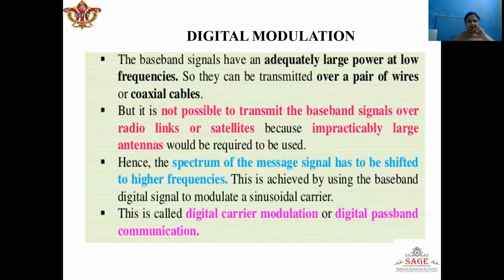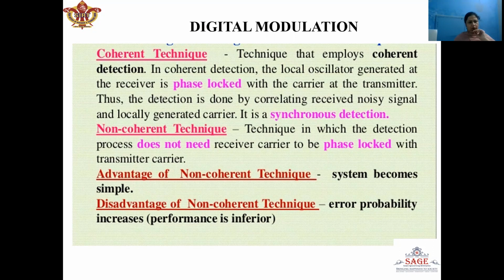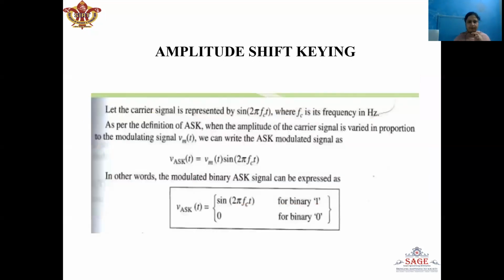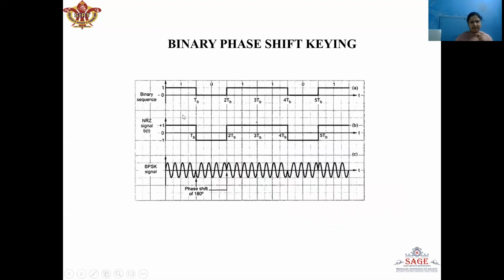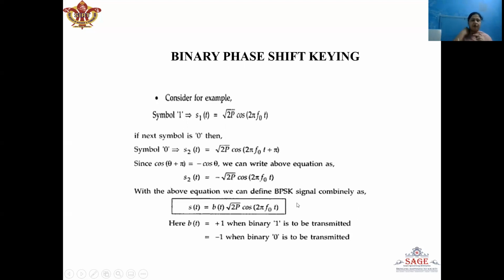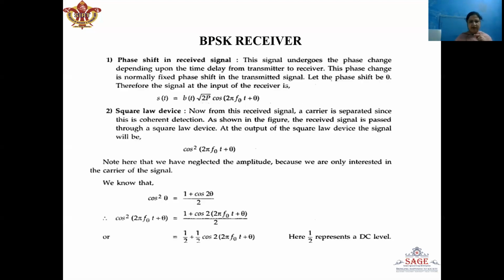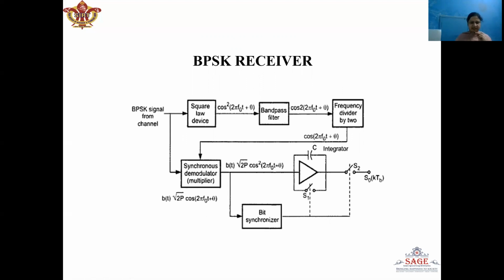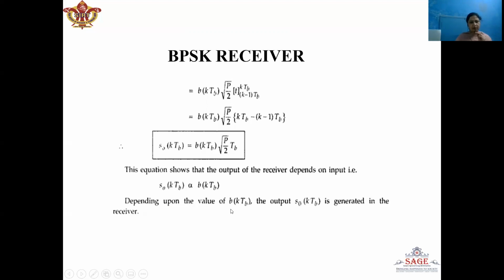BINARY PHASE SHIFT KEYING EC 502 DIGITAL COMMUNICATION BY PROF. NAVNEET KAUR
Binary Phase Shift Keying (BPSK) is a two phase modulation scheme, where the 0’s and 1’s in a binary message are represented by two different phase states in the carrier signal:   for binary 1 and   for binary 0. This is regarded as the most robust digital modulation technique and is used for long distance wireless communication. When signal to noise ratio is poor, base station choose BPSK modulation technique in most of the adaptive modulation technique adopted in cellular communication. It is less immune to the interference. The BPSK modulation is a very basic technique used in various wireless standards such as CDMA, WiMAX (16d, 16e), WLAN 11a, 11b, 11g, 11n, Satellite, DVB, Cable modem etc. It is considered to be more robust among all the modulation types due to difference of 180 degree between two constellation points. Hence it can withstand severe amount of channel conditions or channel fading. It is used in OFDM and OFDMA to modulate the pilot subcarriers used for channel estimation and equalization. The modulation of BPSK is done using a balance modulator, which multiplies the two signals applied at the input. For a zero binary input, the phase will be 0° and for a high input, the phase reversal is of 180°.